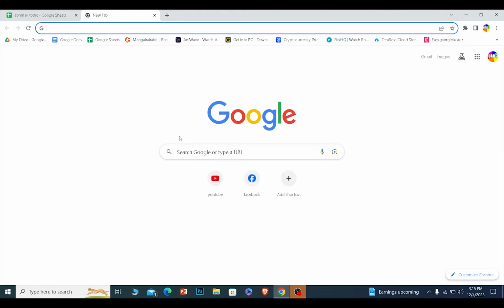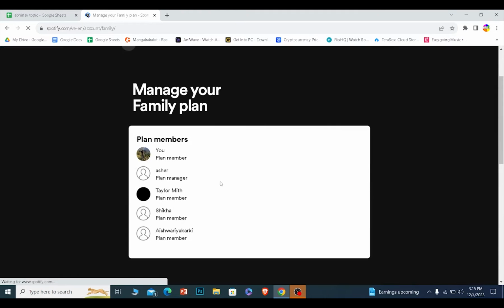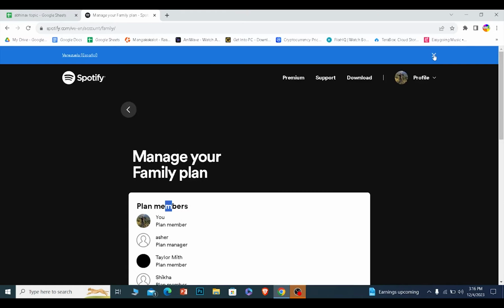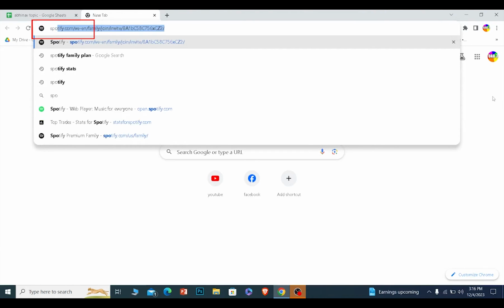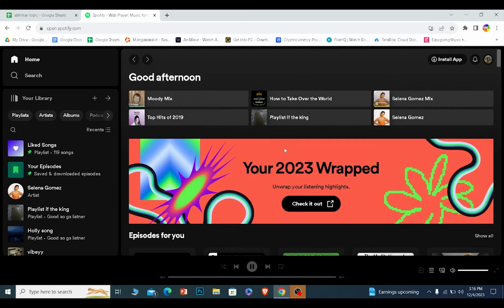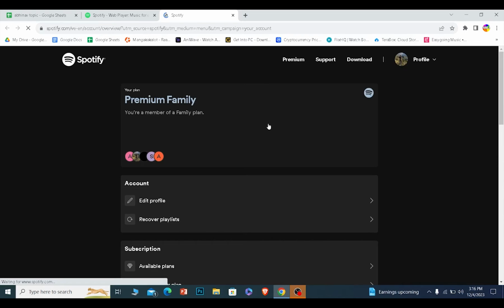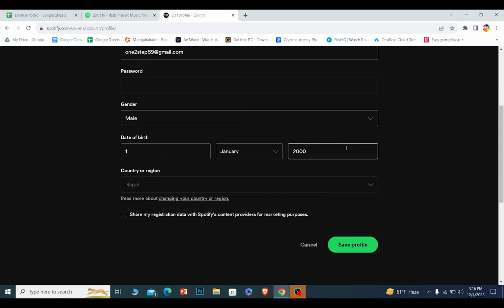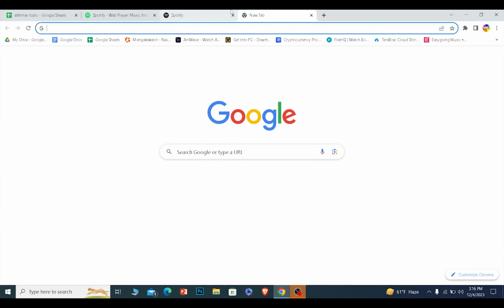How to Fix Family Invite Not Working on Spotify 2024 (Quick & Easy!)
Confused about how to fix the family invite not working on Spotify? This video explains the exact steps on how to resolve Family Invite Not Working on Spotify. Make sure you watch the video till the end to learn it in more detail.